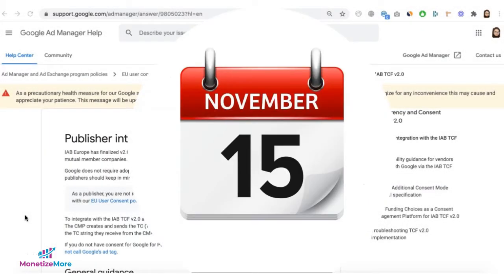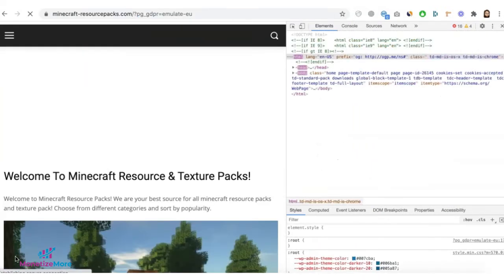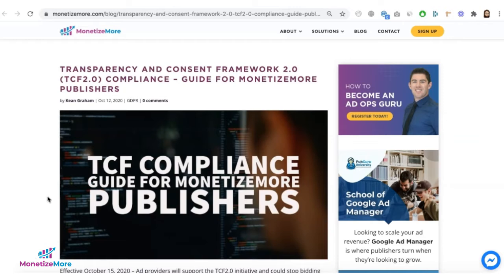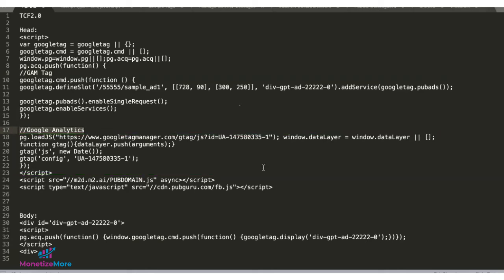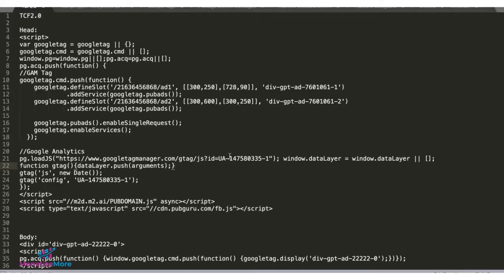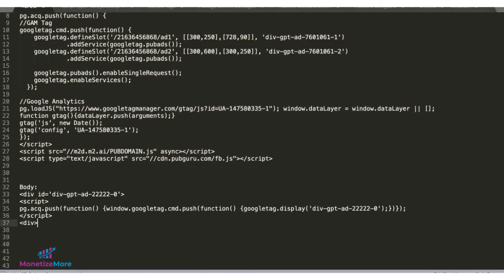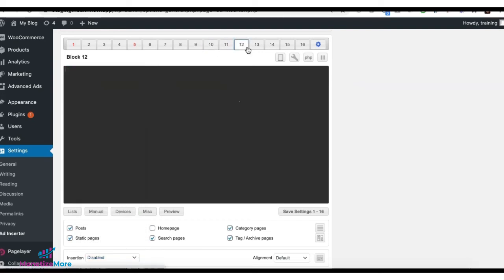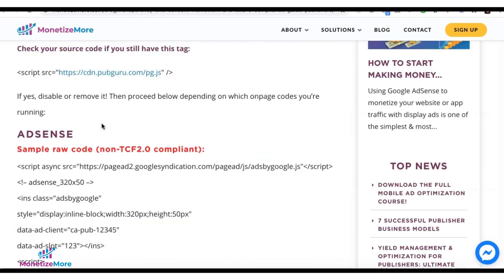How To Make Your Google Ad Manager & Google Analytics Tags Compliant With TCF2.0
In this video we'll show you how to make your Google Ad Manager & Google Analytics Tags TCF 2.0 compliant when you are partnered with MonetizeMore? Need help becoming TCF 2.0 compliant? Sign up to MonetizeMore here:

Find the MonetizeMore TCF 2.0 code shown in the video